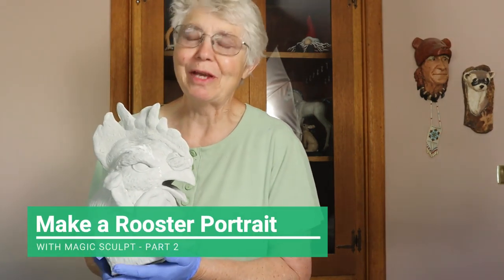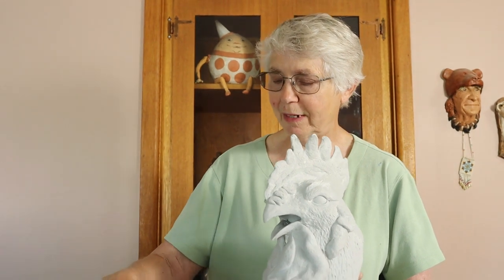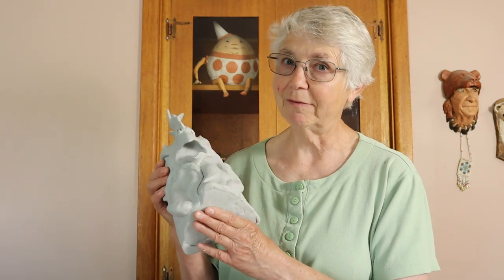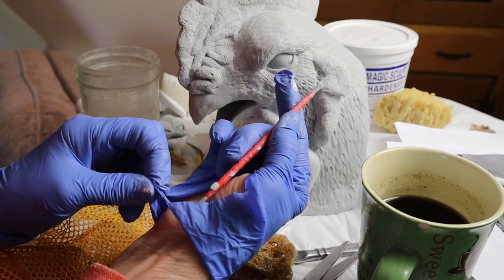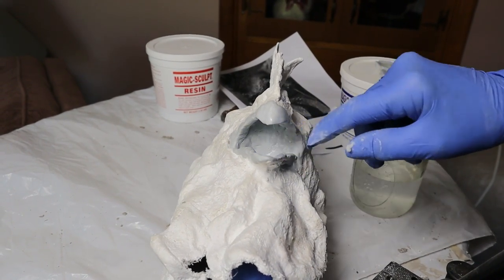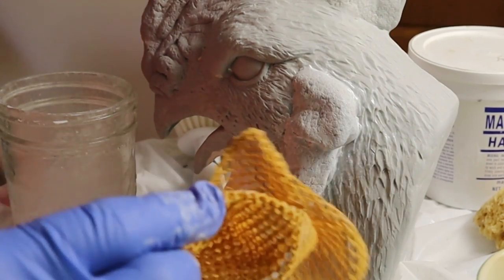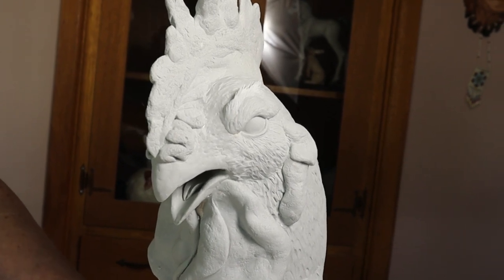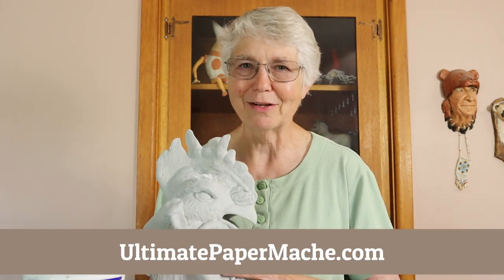Rooster Head Made With Magic Sculpt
The Magic Sculpt Rooster is very close to being done. Now all I need to do is paint him, and that shouldn't take long. It will be red and white, so it should look really dramatic when he gets his colors on.

In this video you saw me take the wet clay out of the plaster cloth shell, and then add the texture layer using Magic Sculpt, an epoxy clay made for sculptors.

If you'd like to use the drawing I used to set the outline of the rooster before sculpting the clay model, you can download it for free

And you can find my premium patterns for wall sculptures and masks

If you make a rooster, or anything else, we would love to see it.

We have a wonderful group of very supportive artists who check that page every day to see what people have posted. You're very welcome to join us.